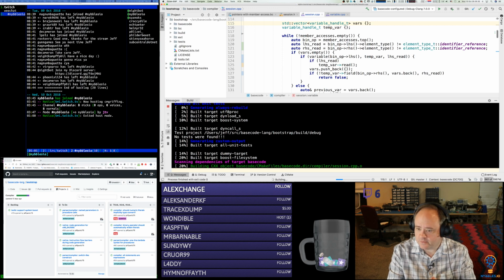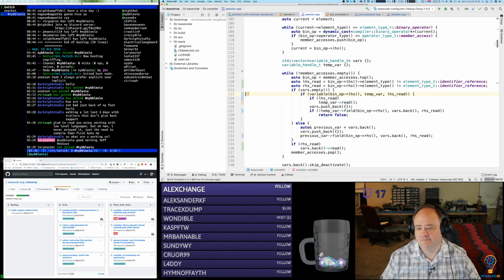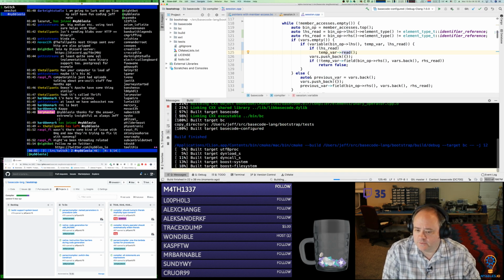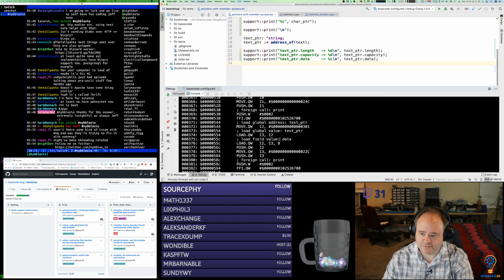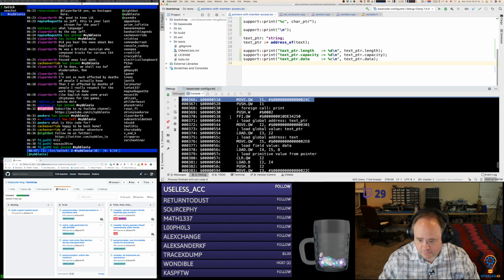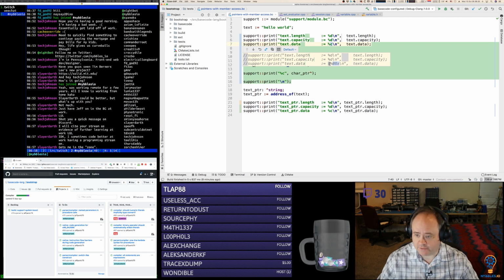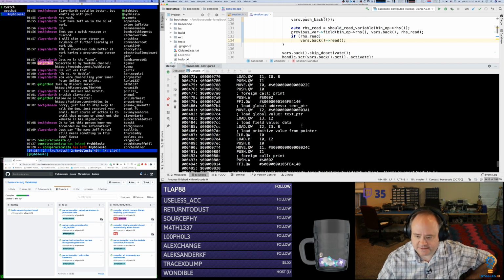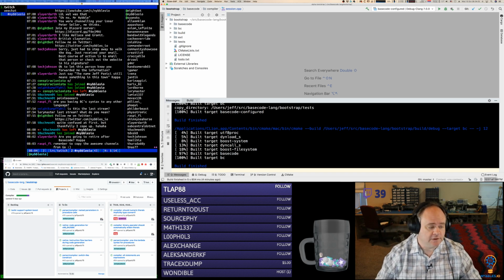[basecode] pointers are fun